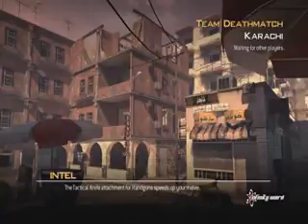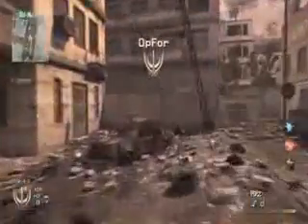Team Deathmatch - Modern Warfare 3 2 Tips